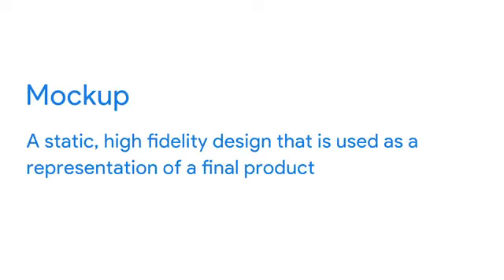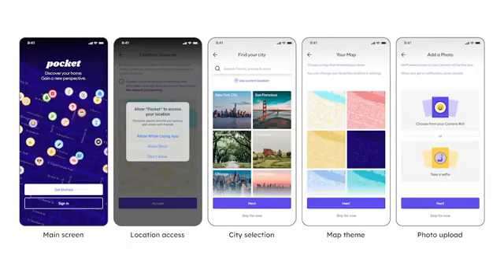Introduction to mockups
The last time we worked on our dog walker app, we updated the low-fidelity prototype based on feedback from participants in a usability study. Up until this point, we have been focused on the app's function and the basic user flow. Now, we can begin to focus on the look and feel of the design. As a reminder, design can have different levels of fidelity.